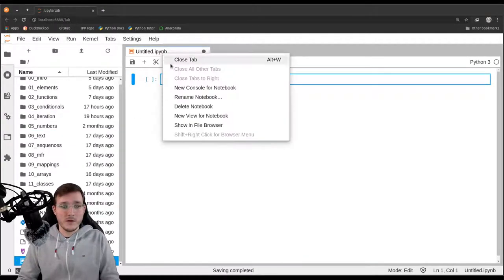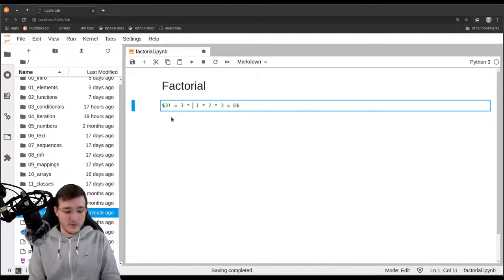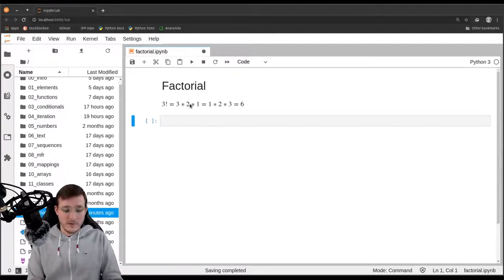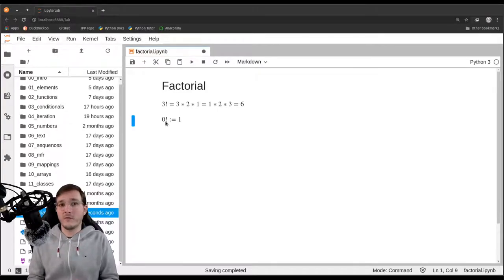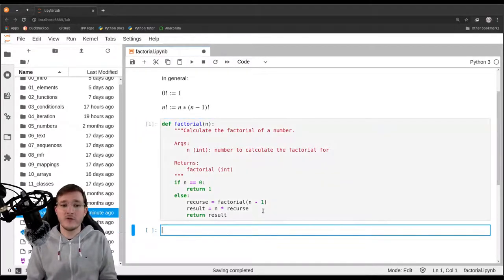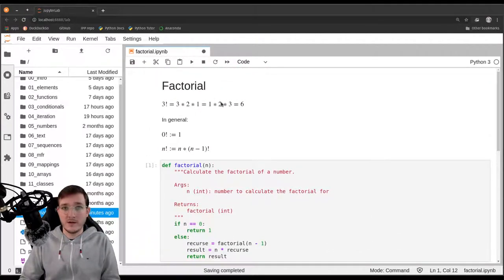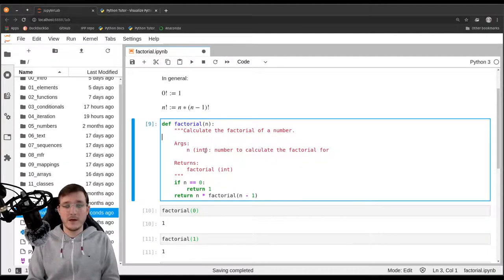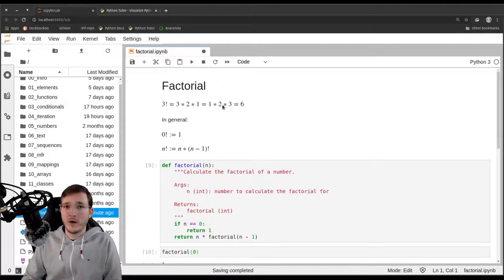Finding the factorial of a number in two ways: Recursion & Looping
In this video, I talk about how we can apply the recursion and looping approaches to define a function that calculates the factorial of a number.

wa-vid-048